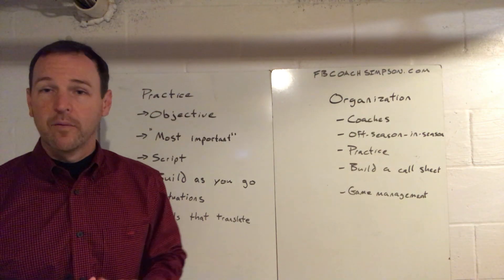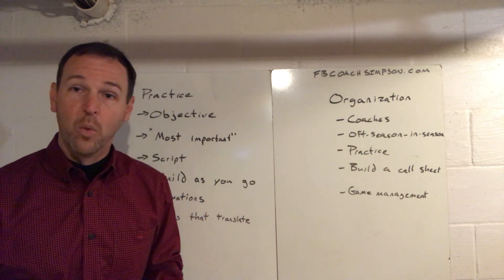Organization - Practice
Coach Simpson is currently the Head Football Coach Searcy High School, the defending 6A state champions in Arkansas. He accepted the job at Searcy in June of 2020.  Before Searcy, he was the Head Football Coach at Southside Charter.  Taking over a program that had won eight games in five seasons and had been on a 20+ game losing streak, Simpson has led Southside to the playoffs for four-consecutive seasons and won two conference titles in the past three seasons. For his efforts, he was named 4A-2 Conference Coach of the Year (2017), named to the as a finalist for Hooten's Coach of the Year (2017) and has been the All-Star Nominee for the 4A-2 (2016 and 2019). He was also selected to coach in the 1st FCA Texas-Arkansas All-Star Showdown (2020).

Coach Simpson wrote his first book in 2019.  He has since released 4 other books. Find A Way: What I Wish I'd Known When I Became A Head Football Coach, has already been a best seller on Amazon in several categories and Coaching Football Like A Basketball Coach was also a best seller.

Simpson began his coaching career at Madison Academy, in Huntsville, Alabama. He served as a junior high basketball and football coach, before working into a varsity coaching role in football. He graduated from Harding University in 2003. He is married to Jamey and has three children: Avery, Braden and Bennett. The couple was married in 2001 after meeting at Harding University.